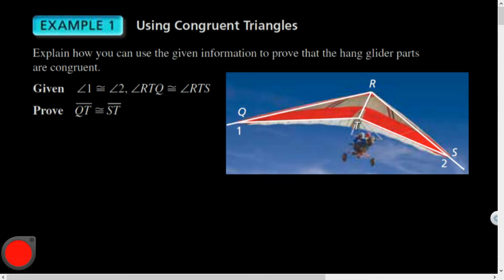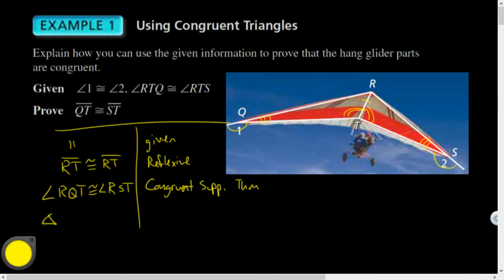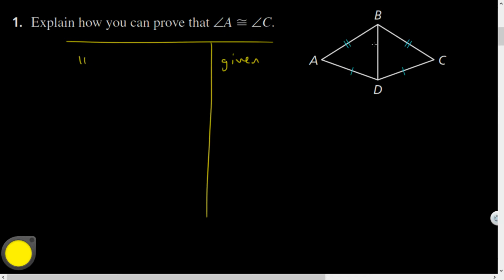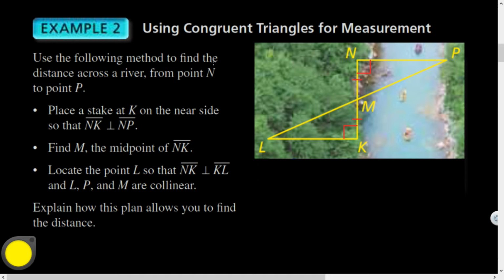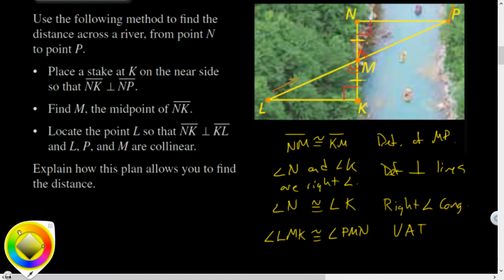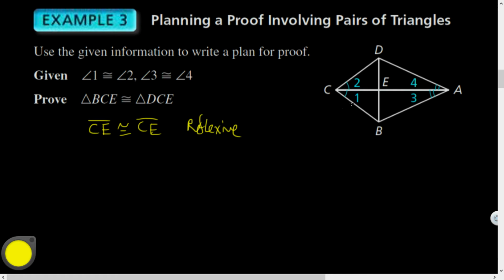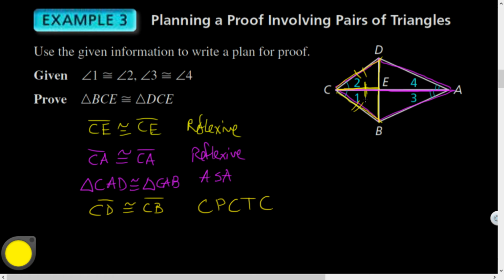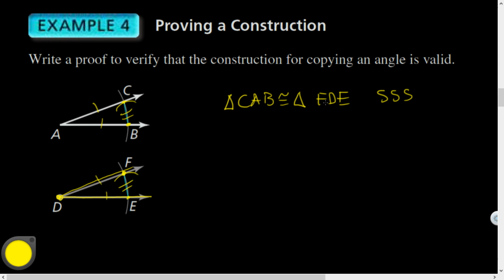Geo 05.07 Using Congruent Triangles